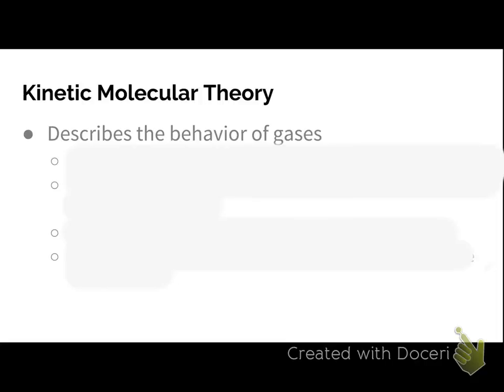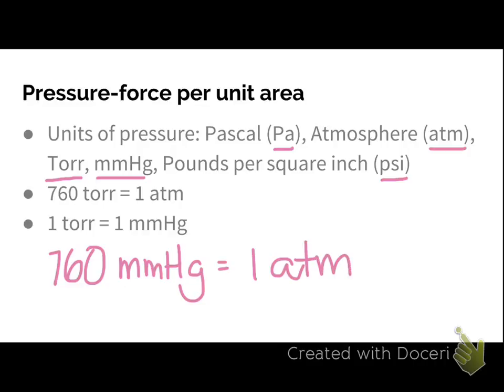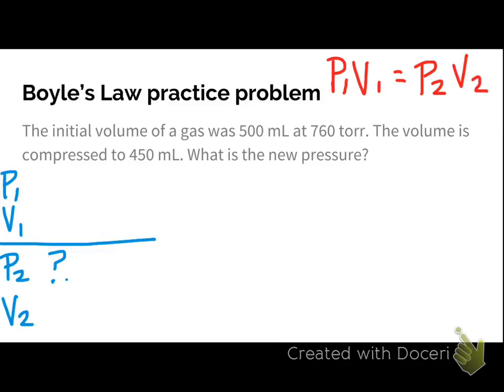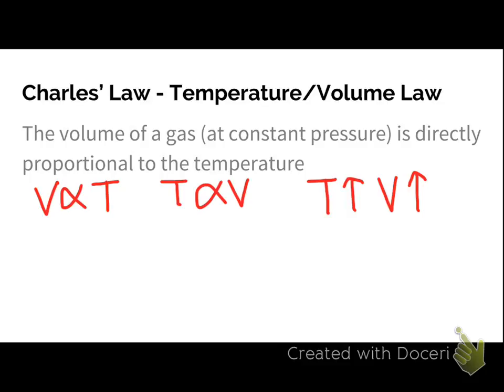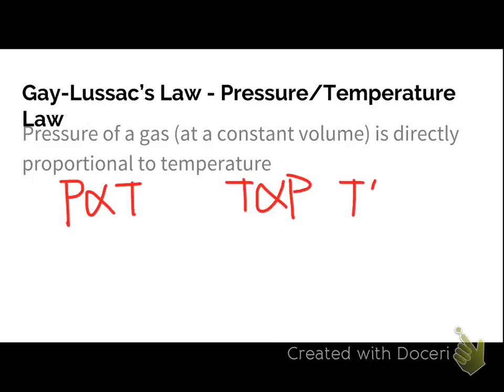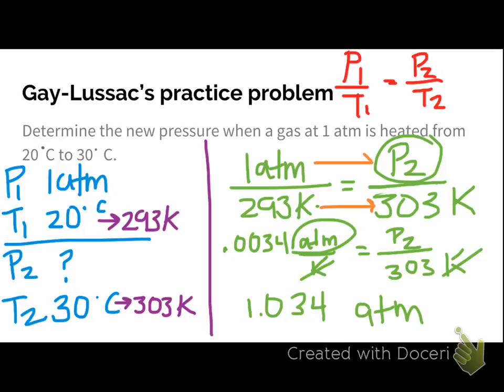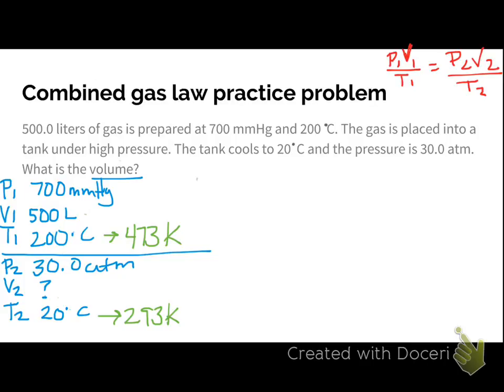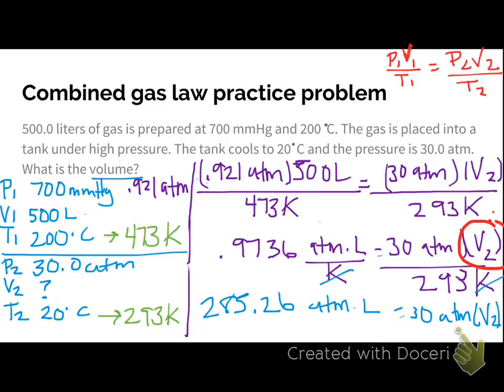Simple Gas Laws